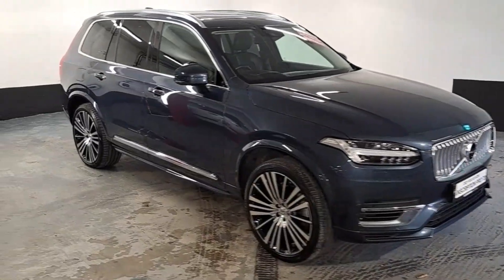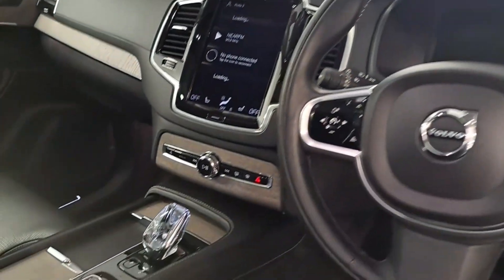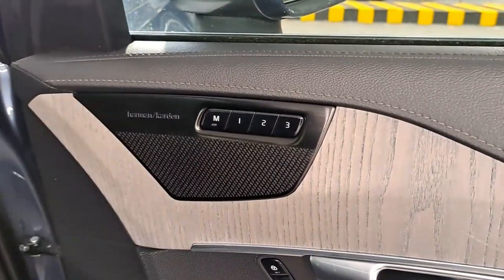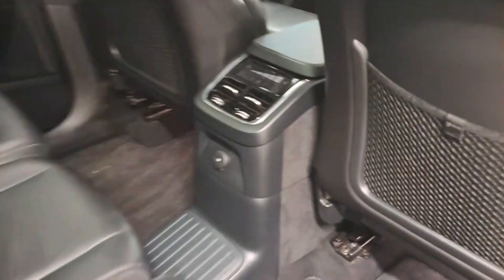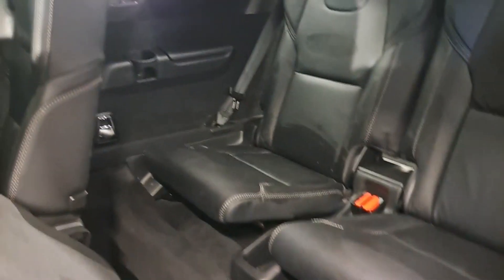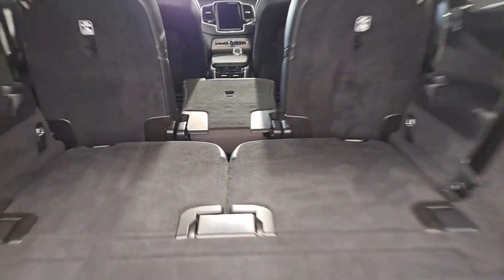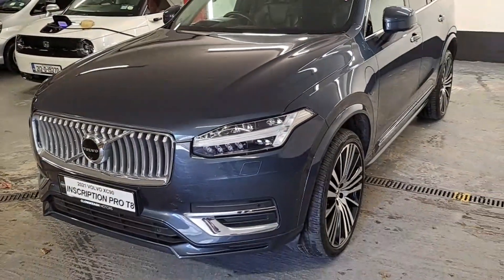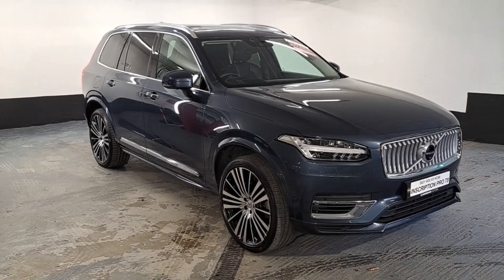CA21BLX - 2021 Volvo XC90 XC90 Inscription Pro T8 Recharge AWD 390 RefId: 3...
Clonskeagh Motors is a family run business, offering Sales, Service, Parts and Crash Repair Service to South Dublin and the four corners of Ireland for over 50 years. Our experienced staff are here to help you with all your motoring needs.Please email salesclonskeaghmotors.com for further details or if you want a personalised video. We will respond as quickly as possible. Finance can be arranged over the phone or directly on our website for all our vehicles All our cars will come fully valeted, prepared for sale with a comprehensive Parts Labour Warranty.Clonskeagh Motors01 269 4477